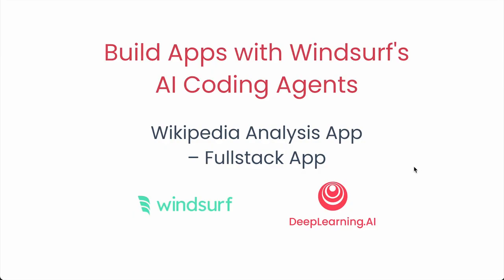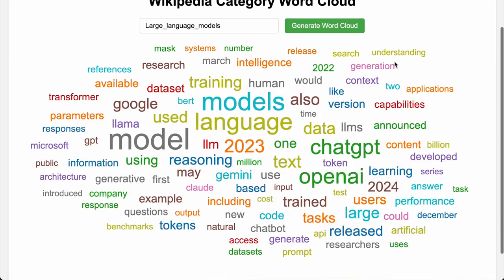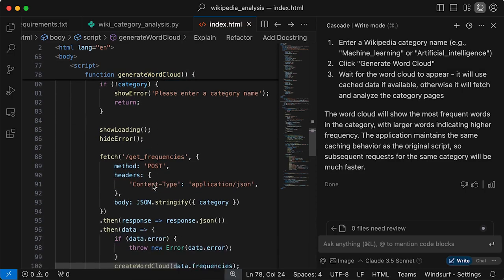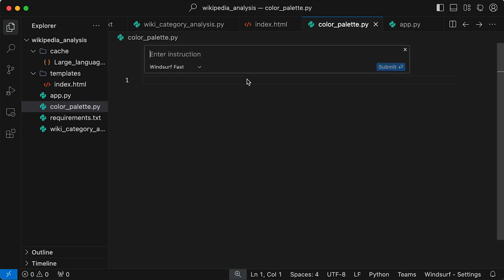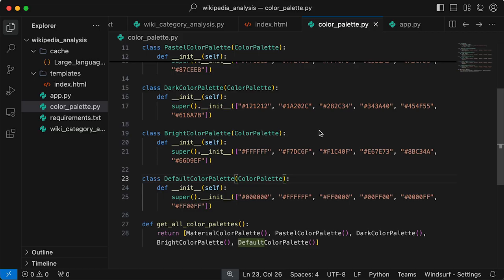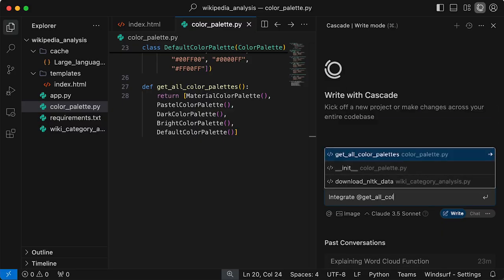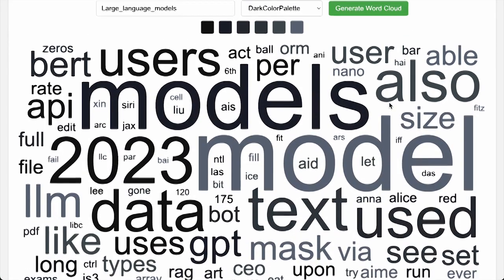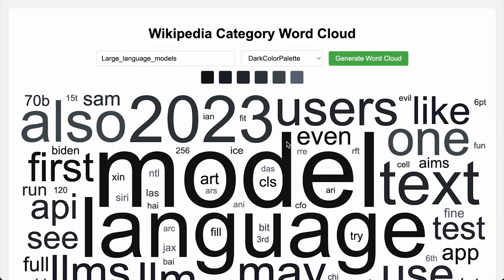9 Wikipedia Analysis App – Fullstack App